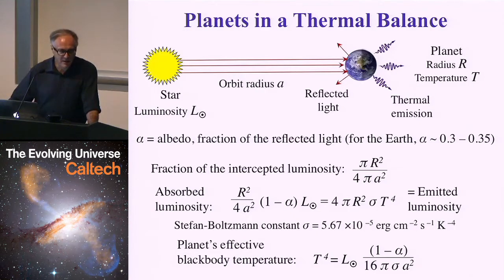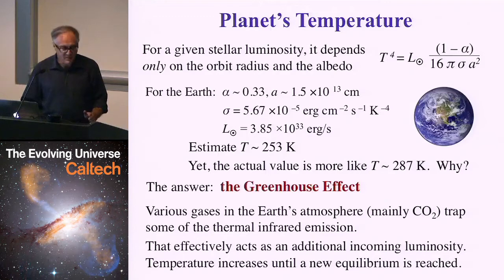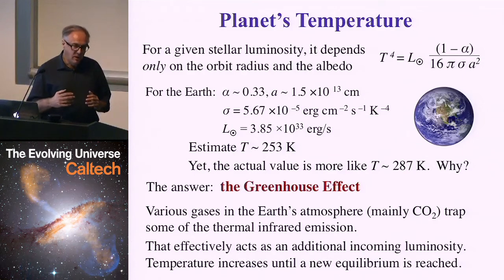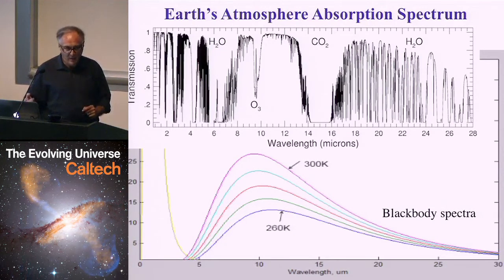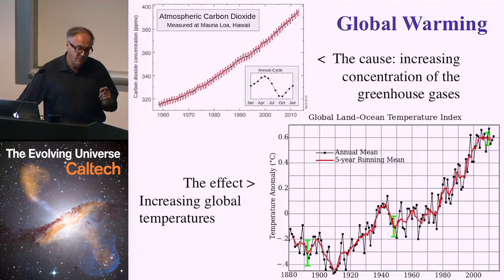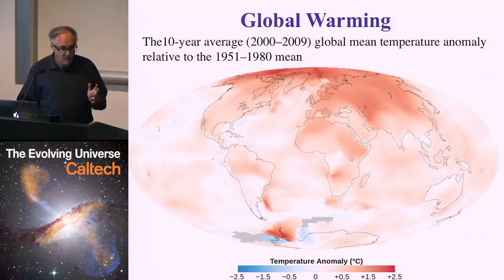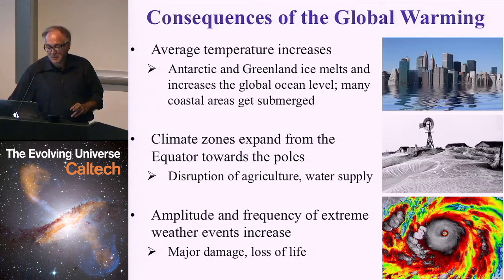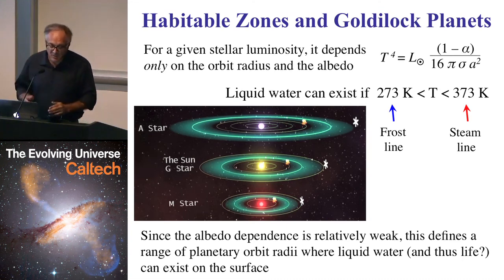Ay1001x - Module 7.1